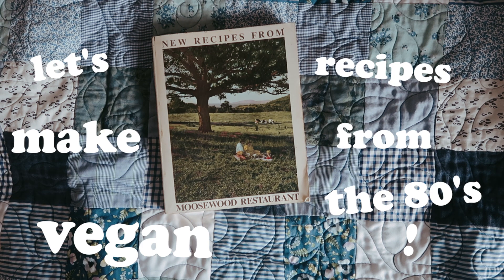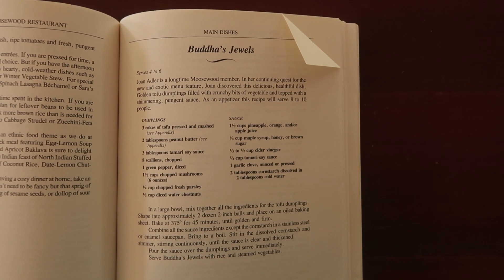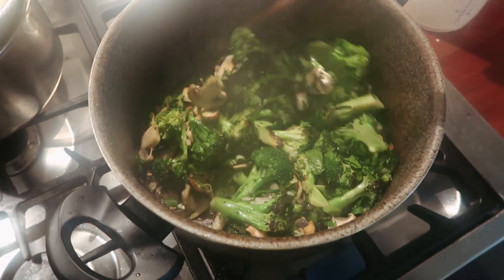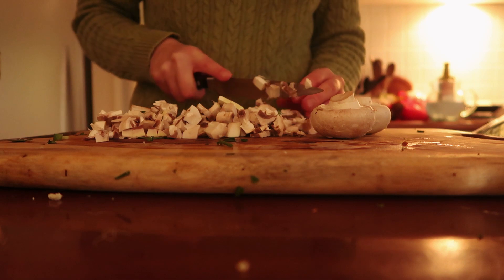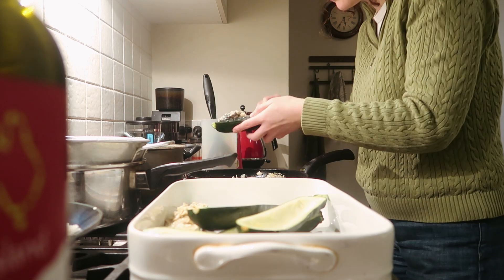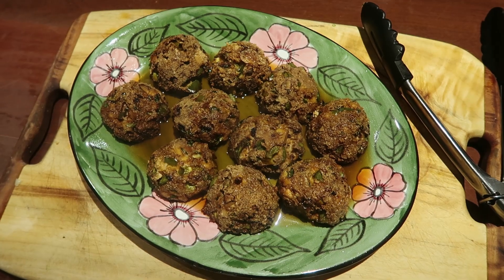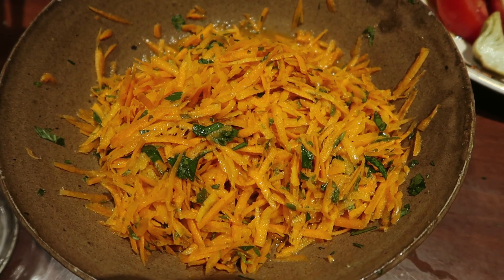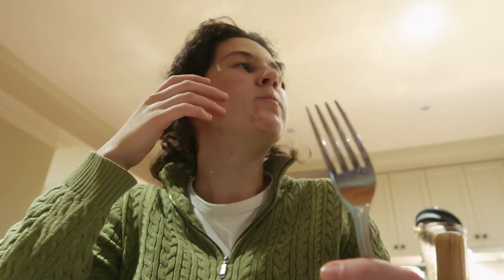80s Vegan Food 🌱 Moosewood Cook-a-thon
Such a good spread x

Recipes from 'New Recipes from Moosewood Restaurant, By Moosewood Collective'

THE HBOT SHOP - I have an Etsy shop which holds all the cookbooks I have made, along with my HBOT Journals (little zines), kitchen art, recipes postcards, hand-sewn vintage fabric numbers and more!